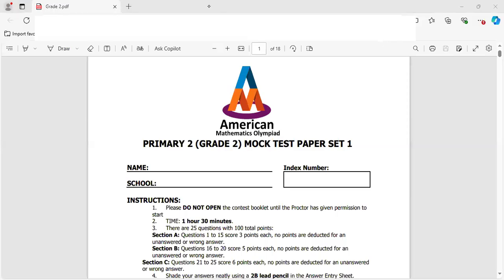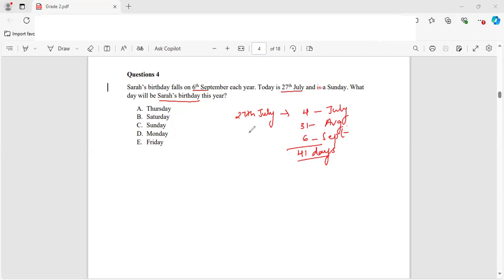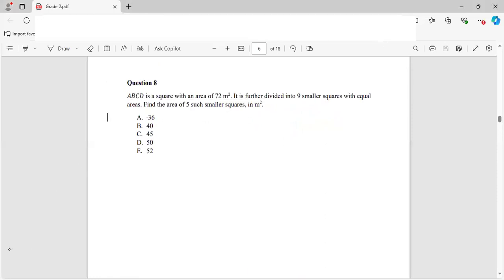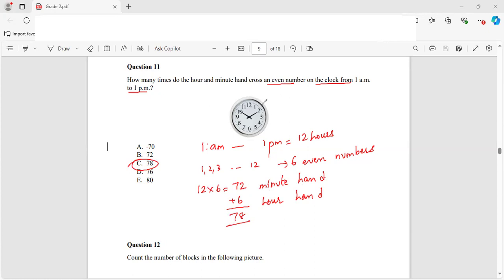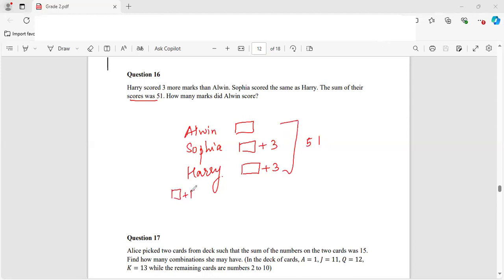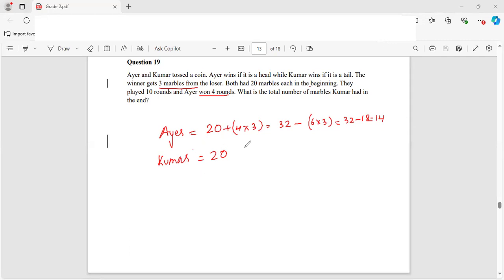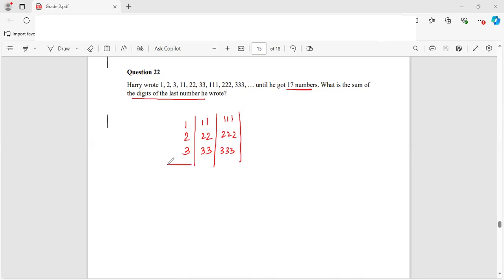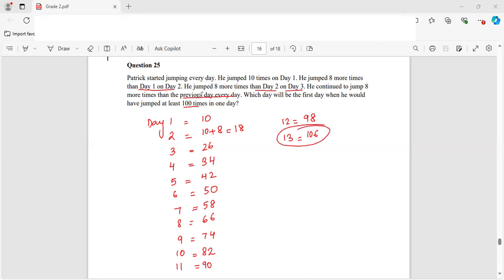American Maths Olympiad# AMO# SASMO Grade 2 mock test paper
1. Find the sum?
2.The sum obtained after we add double of 25 to one third of 21 is subtracted from 100. What is the final number in the end?
3.Suzy has five kids. Amy is older than Beth but younger than Carla. David is older than Erwin but younger than Beth. Who is the eldest child.
4. Sarah's birthday falls on 6th September each year. Today is 27th July and a Sunday. What day will be Sarah's birthday this year?
5. On the number table 1-100, we finally reached 50 after we added 72 and subtracted 36 from the original number. What is the original number?
6. How many natural numbers are there which are less than 300 and their digits add upto 5?
7.Roy walks 10m to his school and then continues the remaining three-fourths of the whole journey by bus. How far is Roy's school from his house?
8.ABCD is  a square with an area of 72 sq.m. It is further divided into 9 smaller squares with equal areas. Find the area of 5 such smaller squares in sq.m?
9.One 1- litre bottle was built up using a 150 ml and a 50 ml job. Both jugs with port rise into an empty 1 l bottle. How much more liquid can be poured into the bottle to fill it to the brim?
10.If all alphabets are represented by a number starting with A=1,B=2,C=3 and so on find the sum of the digits represented by the word SMART?
11.How many times do the hour and the minute hand cross in even number on the clock from 1:00 a.m. to 1:00 p.m.
12 .Count the number of blocks in the following picture question?
13 A fan has three blades how many  blades will be there in 150 such fans?
14 Count the number of triangles in the picture question?
15 What number has 2 hundreds, 5 more tens than 20 and 1 less than 7?
16 Harry score 3 more marks then Alwin. Sophia squad the same as Harry. The sum of the scores was 51. How many marks did Alwin score?
17.Alice picked twoo cards from deck such that the sum of the numbers on the two cards was 15 find how many combinations she may have .(In the Deck of cards A=1,J=11,Q=12 and K=13 while the remaining cards are numbers 2 to 10).
 18.Five students enter the contest by they had to guess the number of candies in a box .Allan guessed 25 candies while Beth guessed 30,Charles guessed 27 and David guessed 35.Roma was declared as the winner. One of the students guessed 4 more than Roma number while another student guessed 4 less than hers. What was the number guest by Roma?
19.Ayer and Kumar tossed a coin. Ayer wins if it is a head while Kumar when it is a tail.The winner gets 3 marbles from the loser. Both had 20 marbles each in the beginning. They play 10 rounds and Ayer won 4 rounds. What is the total number of marbles Kumar had in the end?
20.The place card shown are folded along the dotted lines so that only a number or a letter is visible. Chrissy enters the room and sees all five place cards, with  at least two number cards being shown. The sum of numbers that she is less than 8. how many different sets of numbers are there ?
21.If the digits of a two digit number are reverse to form a new number that difference between the two numbers is 45. How many different such pairs are there?
22.Harry wrote 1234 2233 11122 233 until he  got 17 numbers what is the sum of the digits of the last number he wrote?
23.A jar of 30 chocolate the shares among Ann, Alice and Alisha. Alice takes more than anyone else. What is the least number of chocolates she could have taken?
 24.Few kids were playing cricket. Each of them carried 4balls. While playing 17 balls were hit outside the ground and lost. In the end they were left with the total of 55 balls. How many kids were playing together?
25.Patrick started jumping every day. He jumped 10 times on Day 1. He jumped 8 more times than Day 1 on Day 2. He jumped 8 more times than Day 2 on Day 3. He continued to jump 8 more times than the previous day every day. Which day will be the first day when he would have jumped at least hundred times in one day?